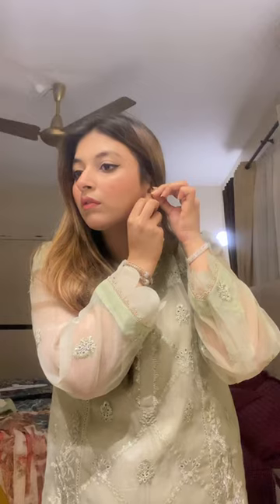GRWM for “ghar ki dawat”✨